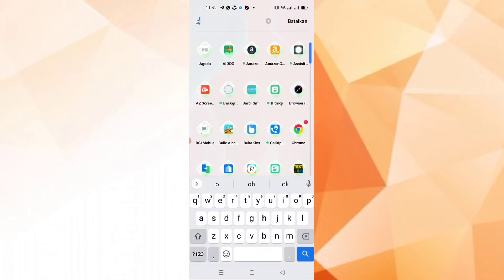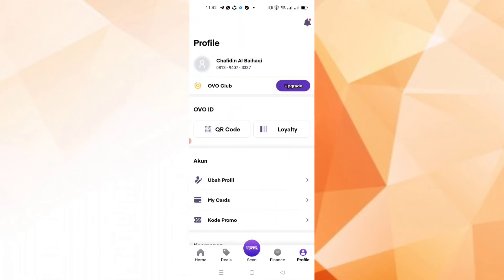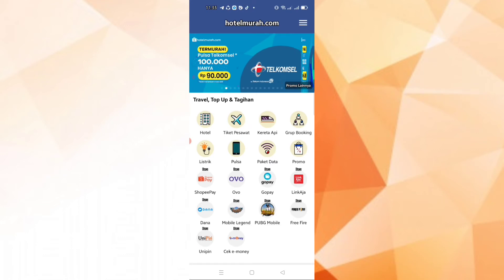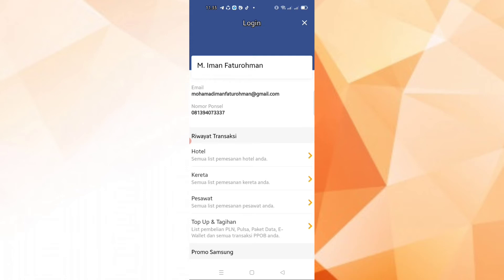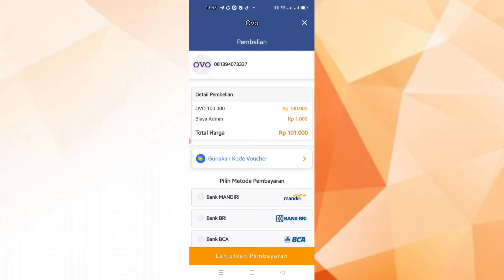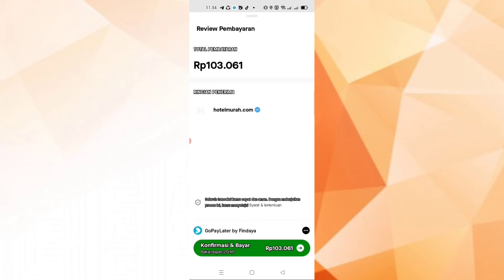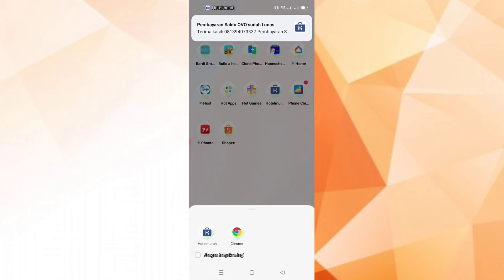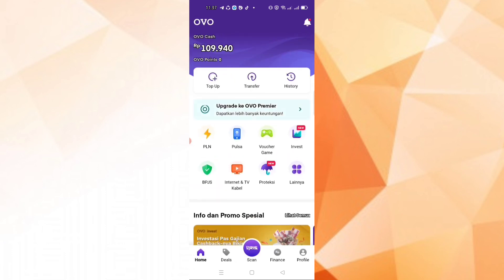Cara Mengubah Limit GOPAYLATER Menjadi Saldo OVO Cash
cara mengubah limit GOPAYLATER Menjadi Saldo OVO Lewat Aplikasi hotel murah.com